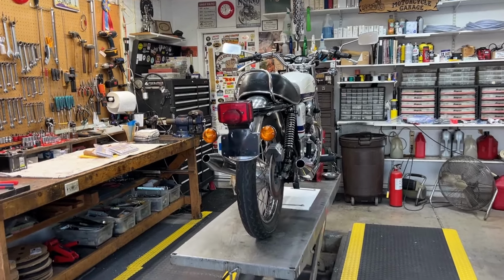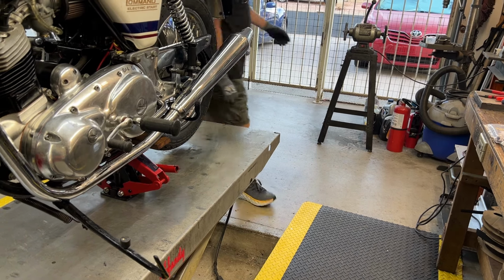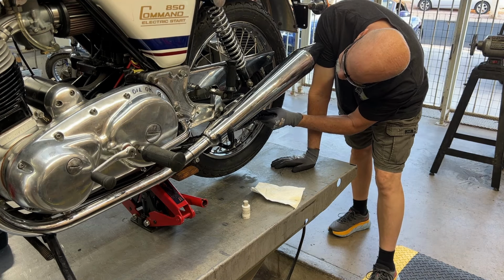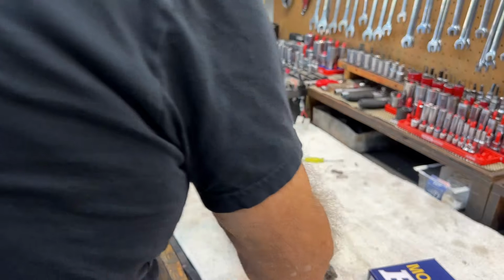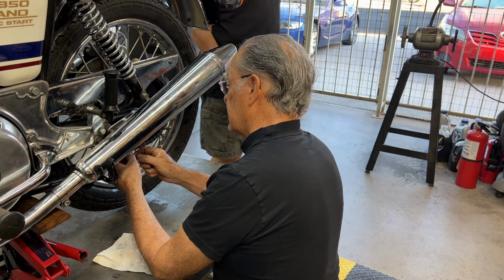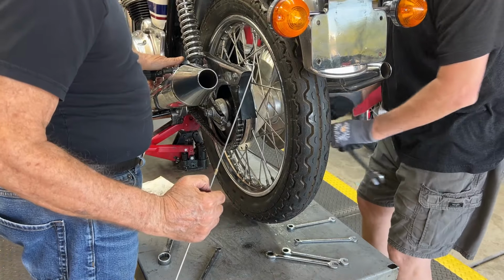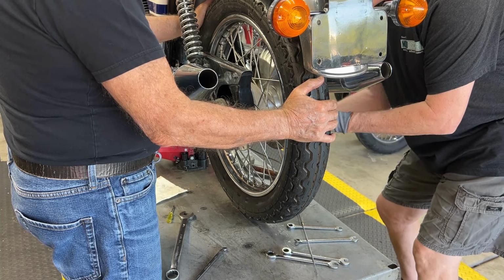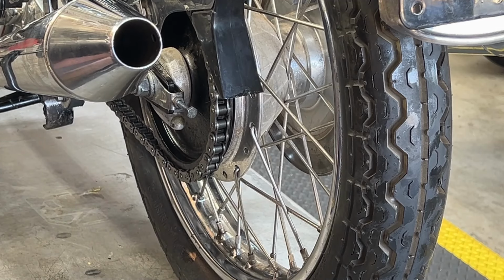10-11-24 – 75 Norton - Day 20 – New Rear Chain